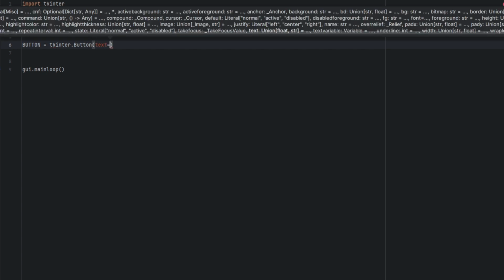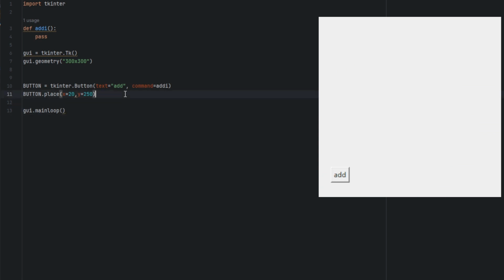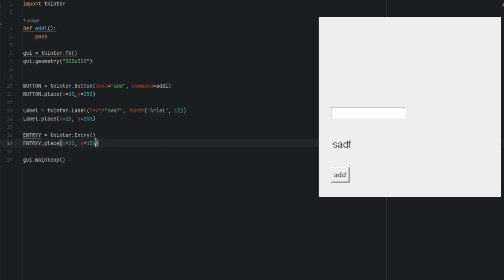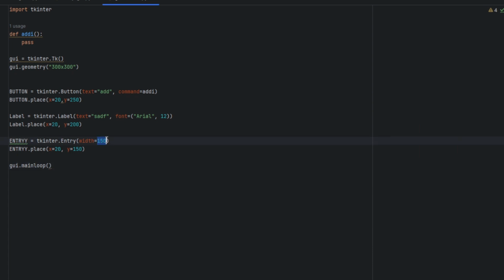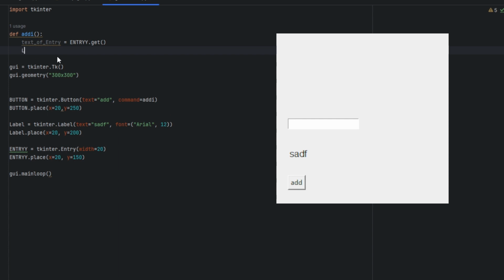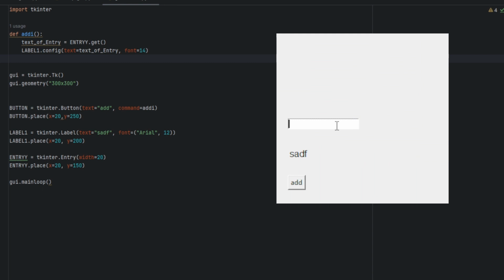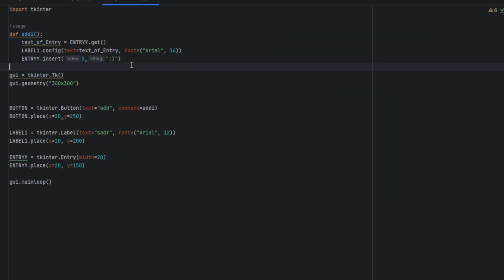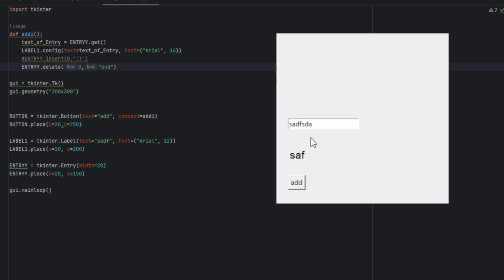Python Coding for Beginner: Adding Textfields to your GUI with Tkinter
Okay i guess i will switch between GUI and Data Science, doing Matplotlib again tomorrow.

I hope you like this part adding Textfields to your GUI.

After that we will look at pack ()